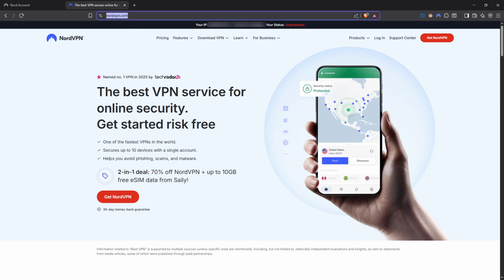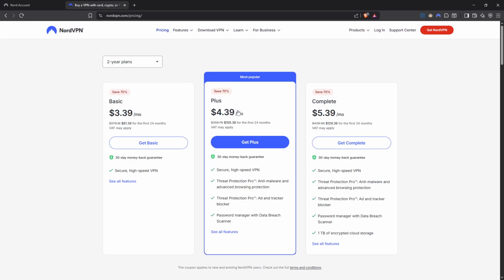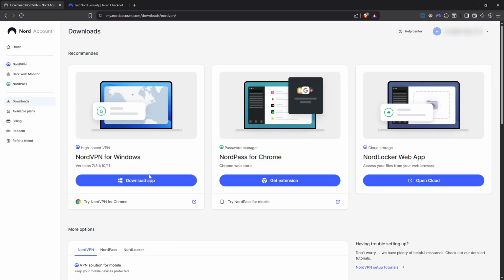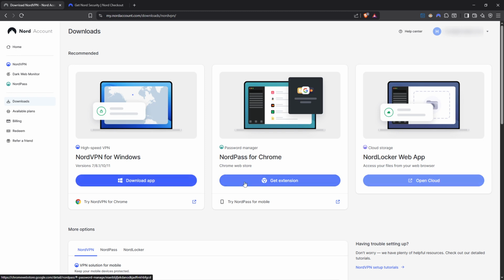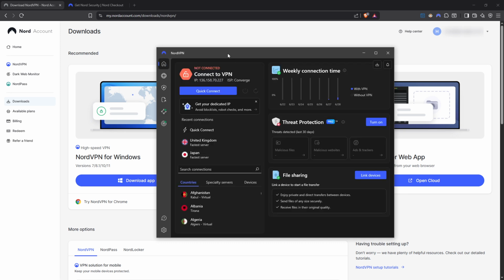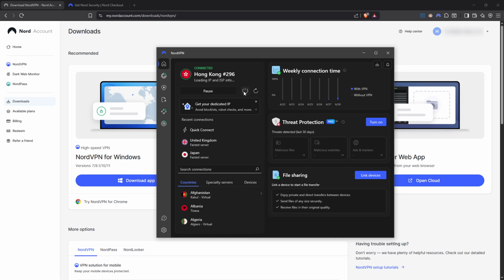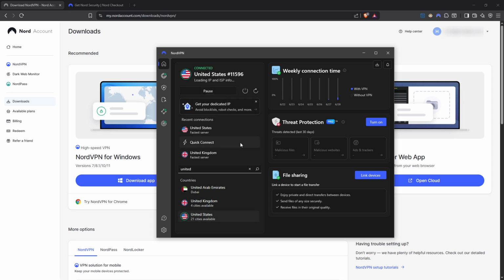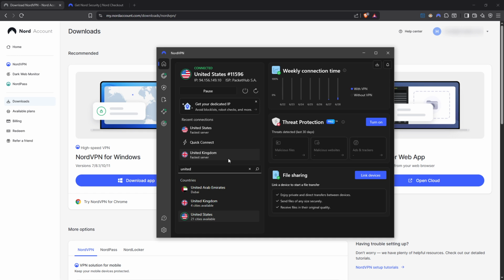How To Use Nordvpn -Review and Tutorial Updated [2025 Full Guide]